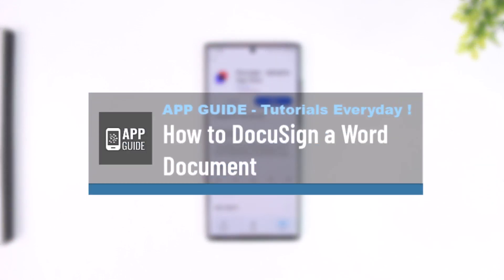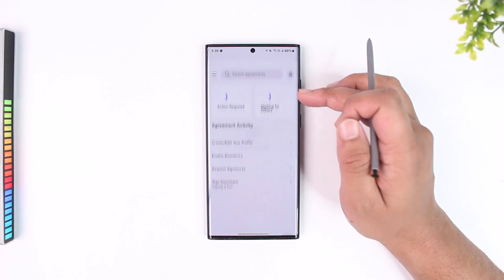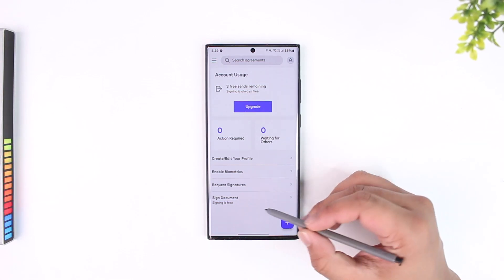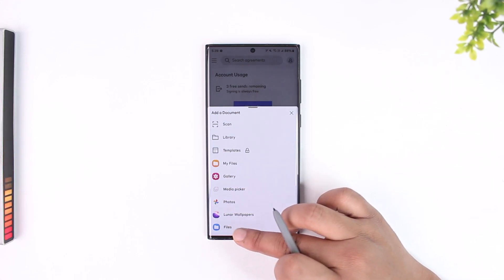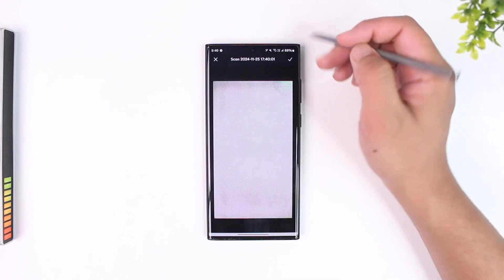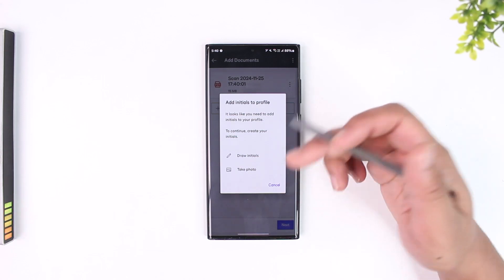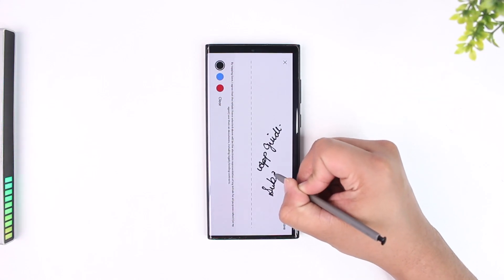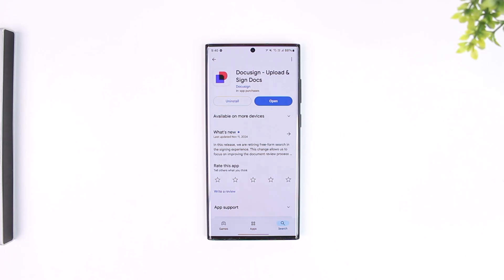How to DocuSign a Word Document !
DocuSigning a Word document is simple using the DocuSign app. The app supports various file formats, including DOCX files. Here’s how to sign a Word document digitally. First, download and open the DocuSign app. Log in or create a free account if you don’t already have one. Once logged in, tap "Sign Document" and select your Word file from your device’s file storage. If for any reason the app doesn’t directly support your Word file, you can convert it to a PDF using a document converter and then upload the PDF version instead.

After selecting the document, tap "Next" to proceed to the signing interface. You can create your signature by drawing it, typing it, or uploading a pre-existing one. Alternatively, you can take a photo of a handwritten signature, and the app will digitize it for use. Place the signature in the desired location on the document, confirm the changes, and tap "Save." Your signed document can now be shared or stored for future use. This method ensures that Word documents are securely and conveniently signed digitally.

Timestamps:
0:00 Introduction
0:03 Accessing the DocuSign App
0:08 Selecting a Word Document (DOCX)
0:18 Converting Word to PDF if Necessary
0:25 Uploading the Document for Signing
0:35 Creating and Adding a Signature
0:50 Saving and Sharing the Signed Document
1:12 Conclusion